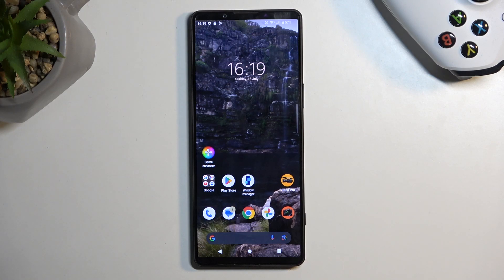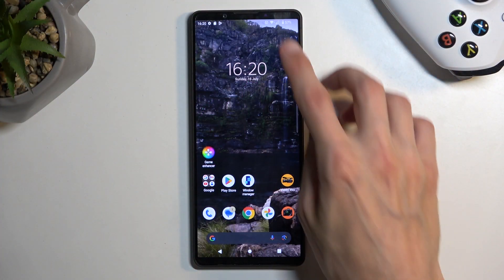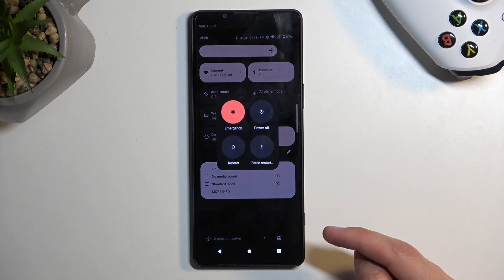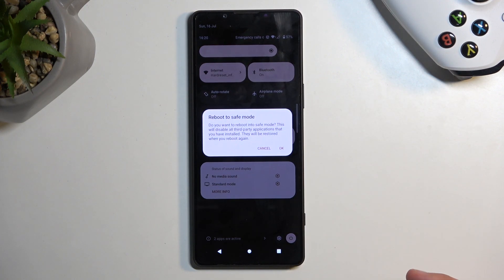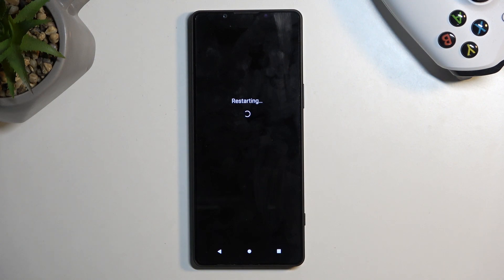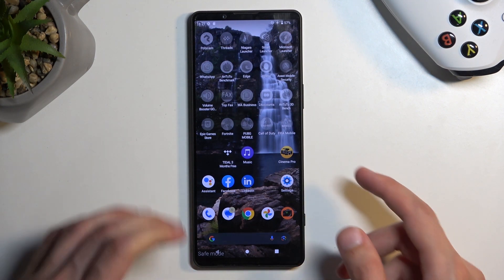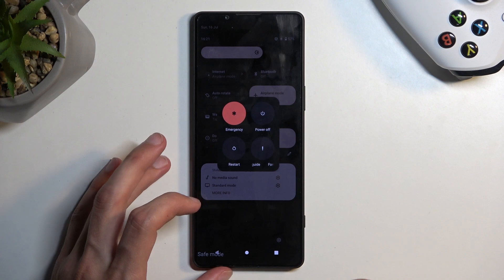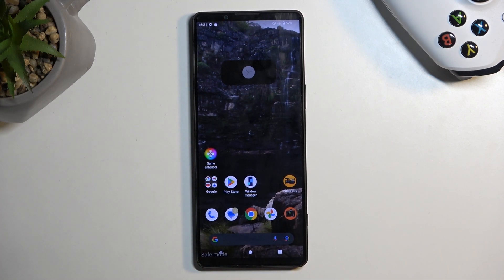How to Enable Safe Mode on Sony Xperia 1 V - Enter Safe Mode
Find out more about the safe mode in Sony Xperia 1 V:
Hello, Users. Today, we're here to show you how to reach Safe Mode on your Sony Xperia 1 V. We'll start by guiding you through the process of entering this hidden mode step by step. Afterward, our expert will clarify what Safe Mode does and teach you how to exit it. Thanks for sticking around with us! If you want to know more about your Sony Xperia 1 V, visit our YouTube channel.

How to boot Sony Xperia 1 V into Safe Mode? How to enable Safe Mode in Sony Xperia 1 V? How to quit Safe Mode in Sony Xperia 1 V?